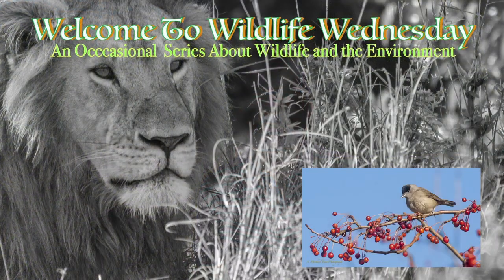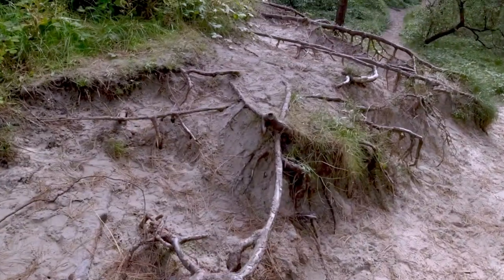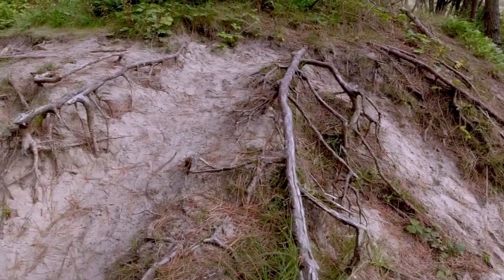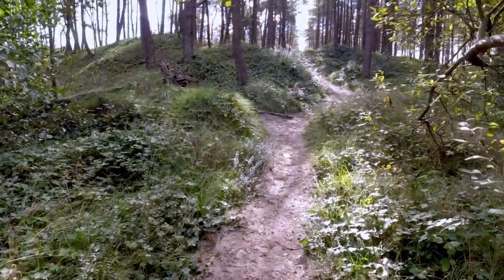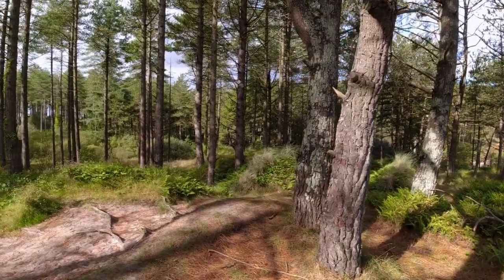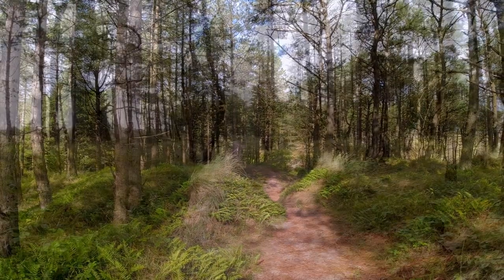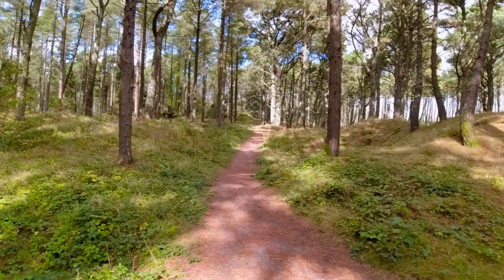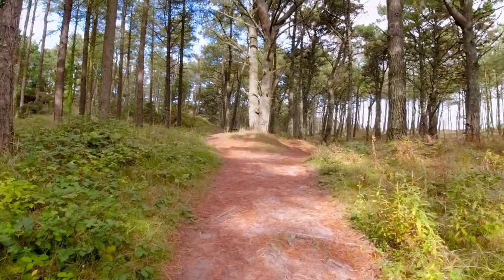Wildlife Wednesday Episode 123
This is Episode 123 of my series Wildlife Wednesday. In this week's episode, I explain why this is the last episode in the series but not my last video.

Title Music: Mister Yesterday by Michael Finn
Incidental Music: Fractals Of Light by Chris Haugen

Weekly series promoting wildlife and environmental issues using photographs, videos and slide shows in the hope that some people may benefit from my experience as a professional photographer for more than 30 years. During this time I have published two wildlife photo books, most recently From Sunrise To Sunshine, which contains more than 150 of my Maasai Mara safari photographs, 40 of which have won awards, including two from Natures Best, sponsored by the Smithsonian. I was Irish Professional Wildlife Photographer of the Year in 2017.